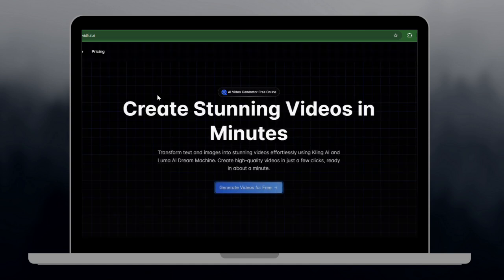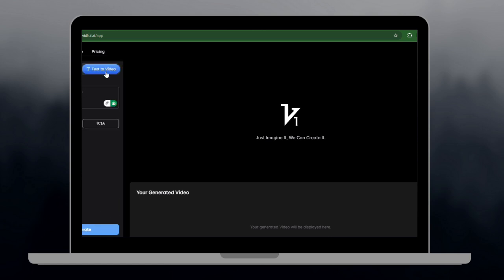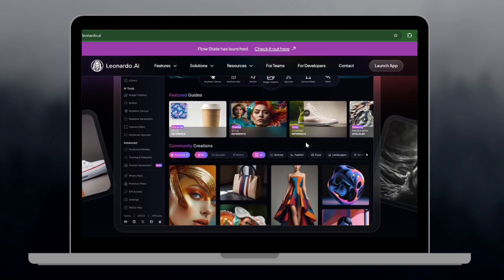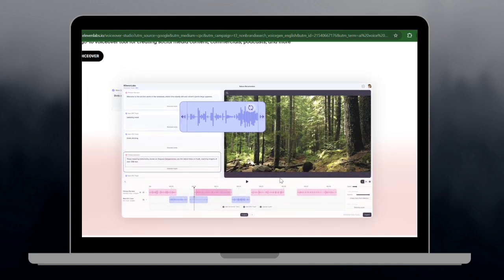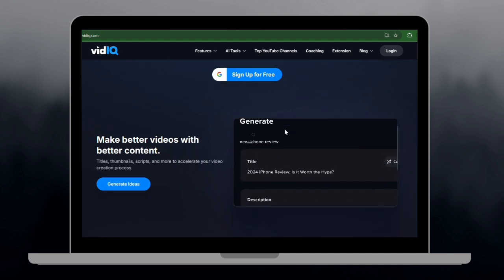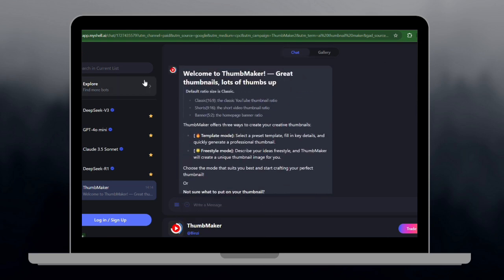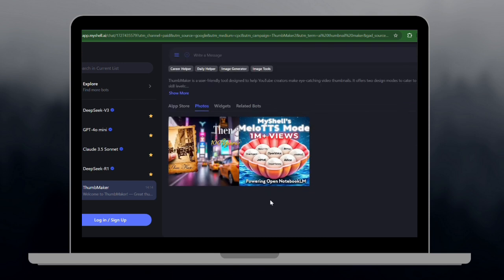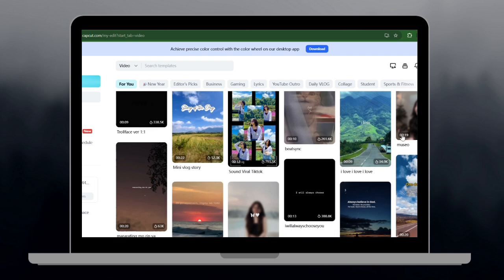How to Use This Free AI Video Generator Now - STOP Wasting Money on KLING AI and Minimax AI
Stop wasting your money on expensive AI video generators like Kling AI and Minimax!  This video reveals a powerful, completely FREE AI video generation tool that delivers stunning results. I'll walk you through a step-by-step tutorial on how to use this free alternative, comparing its features and benefits against paid options like Kling AI and Minimax.  Discover how to create professional-quality videos without breaking the bank!

📌Learn how to:
✔️Access and use the free AI video generator
✔️Navigate the platform and its features
✔️Create different types of videos (explainer videos, product demos, etc.)
✔️Customize your videos with text, music, and more
✔️Export and share your final creations
✔️Compare the free tool with Kling AI and Minimax, highlighting cost savings

Save your money and start creating amazing AI videos today!